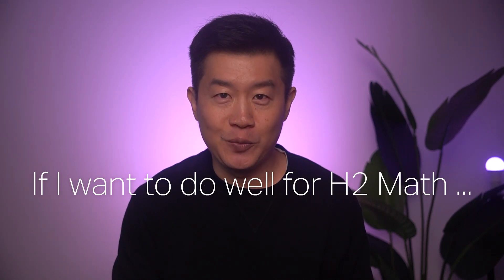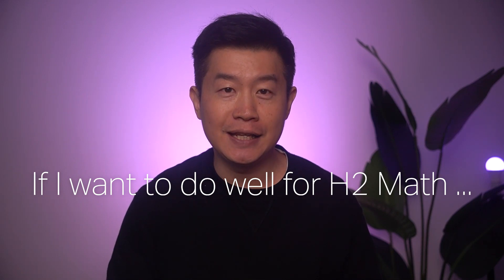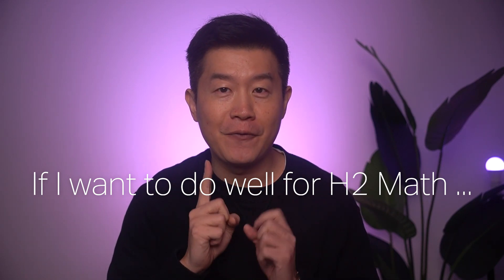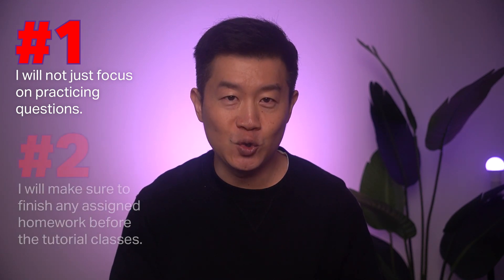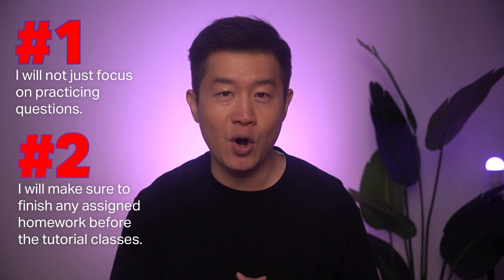How To Study Smart For A-Level H2 Math?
💡 ABOUT ACHEVAS
Achieve true mastery of A-Level H2 Math and O-Level Additional Math with Achevas's highly structured, yet refreshingly dynamic tuition classes. Our unique approaches were developed to help any student excel in Math, regardless of their background.

Intro 0:00
Point 1 0:10
Point 2 0:58